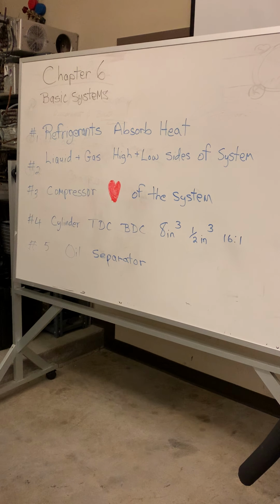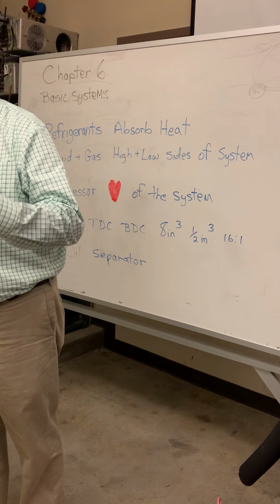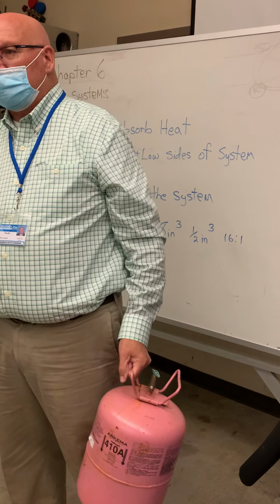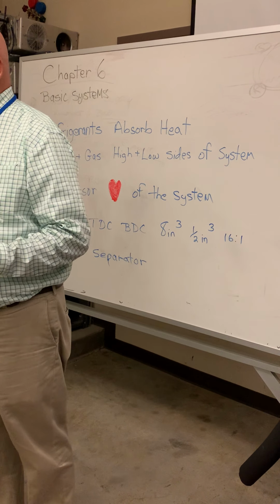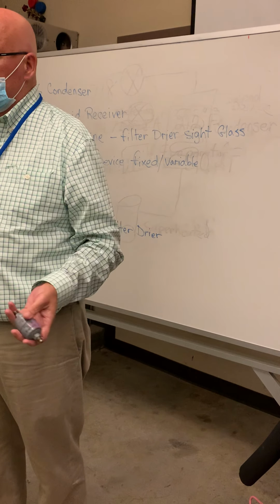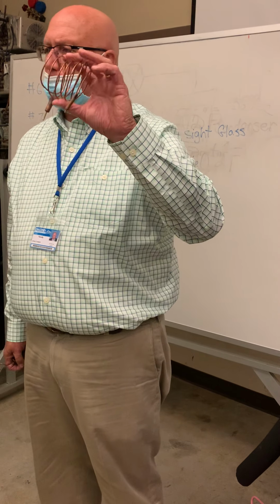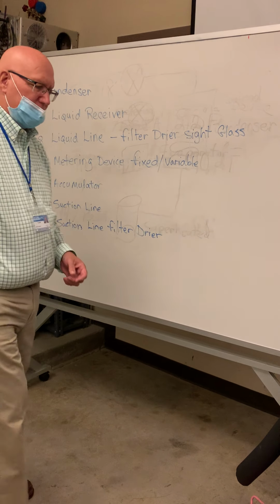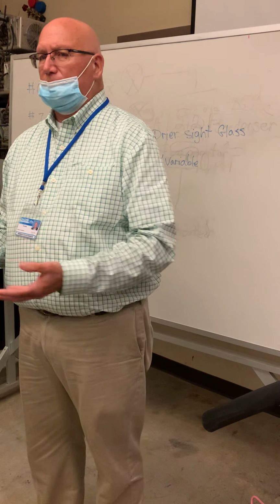Chapter 6 Basic Systems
Components in AC systems